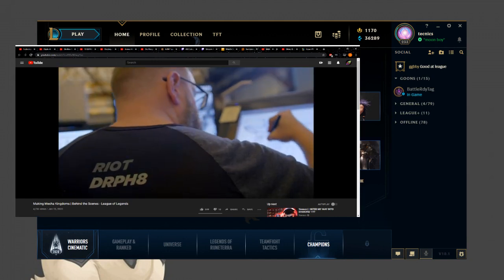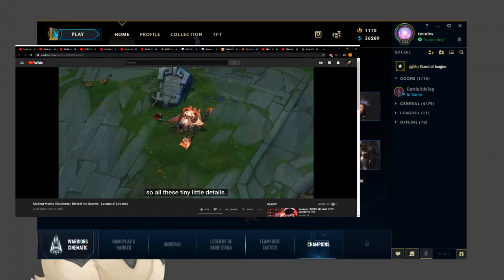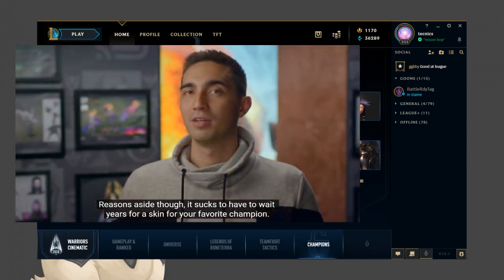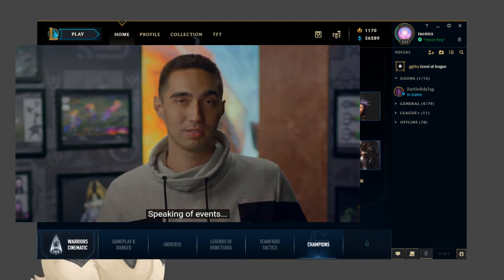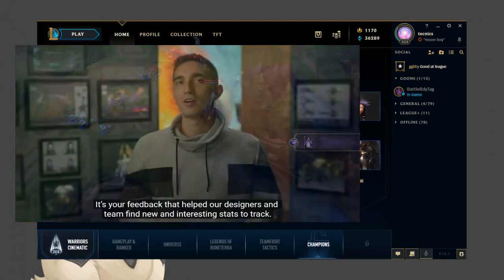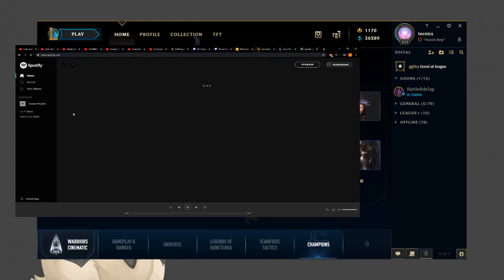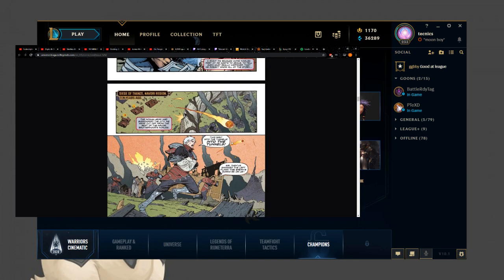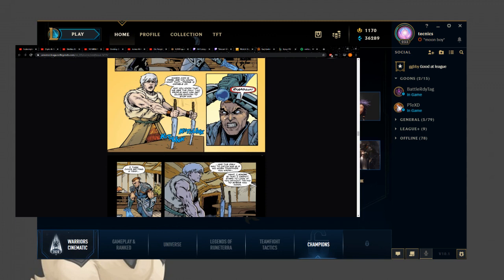Skins and Events 2020 + Zed Comic 3 Reaction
may it be a fruitfull year for the wallet -- Watch live